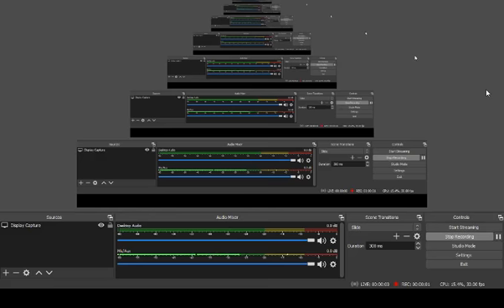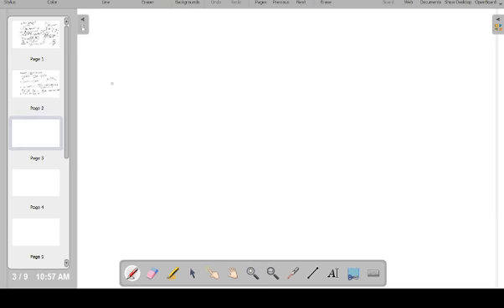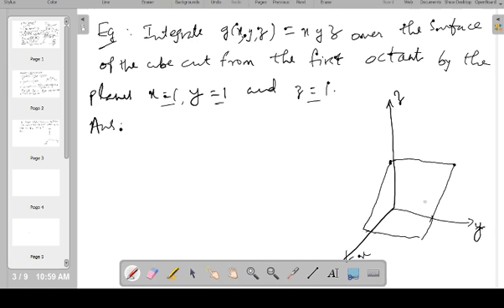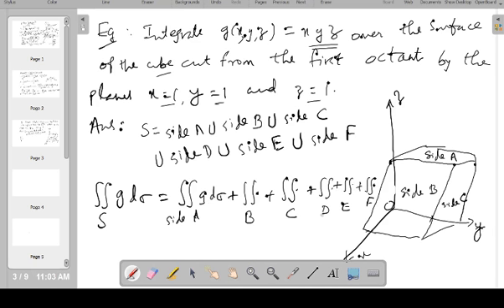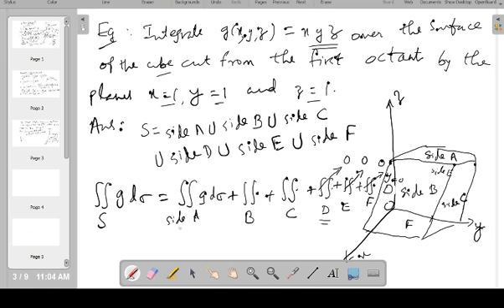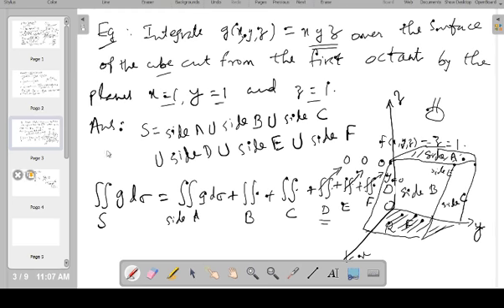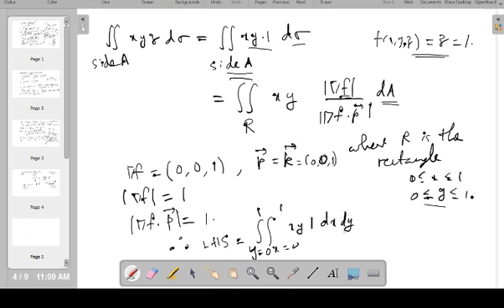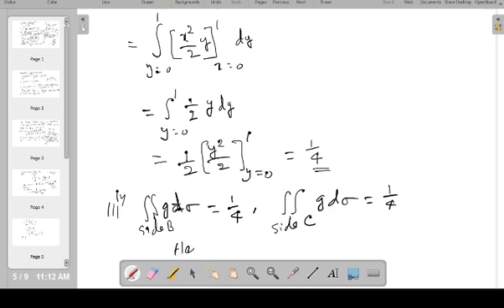Vector Calculus 27 Surface Area and Surface Integrals 5